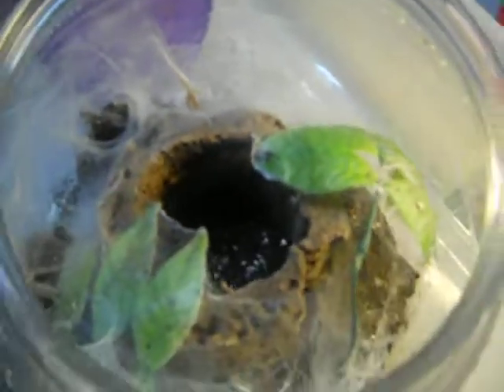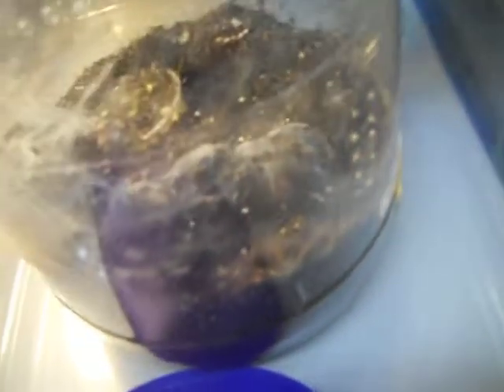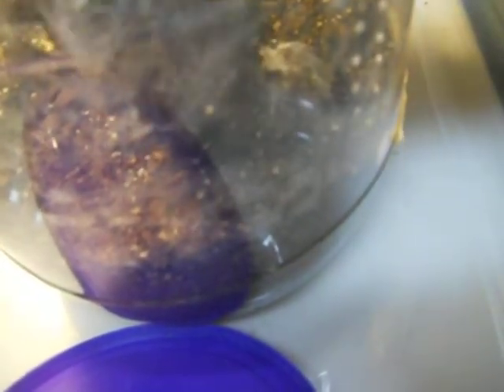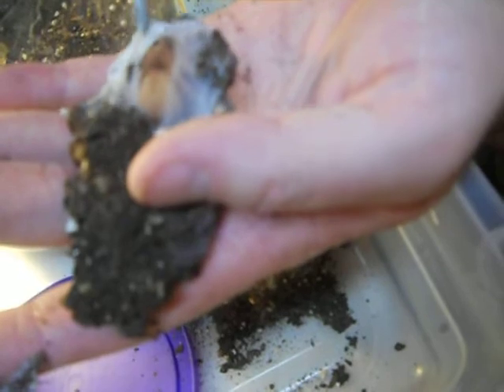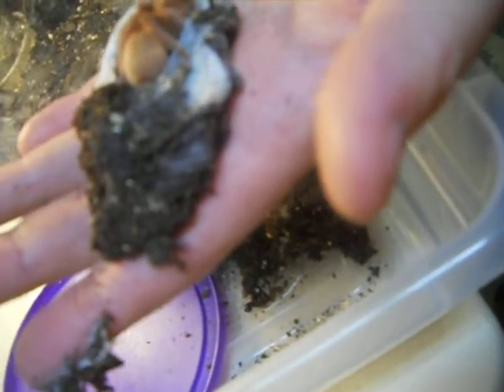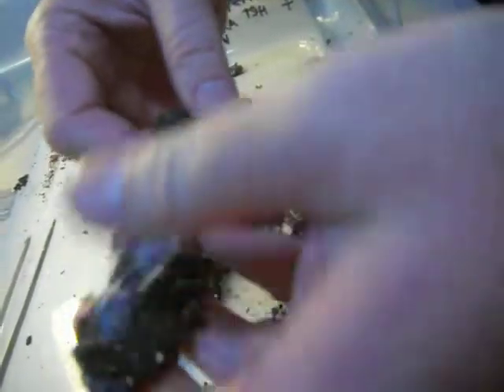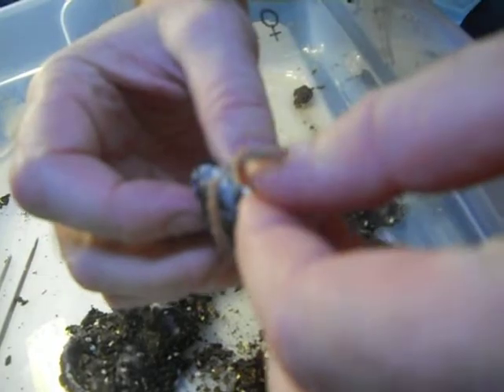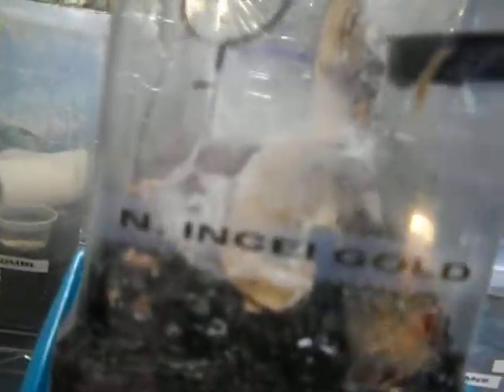tearing down the house of gold !!!!